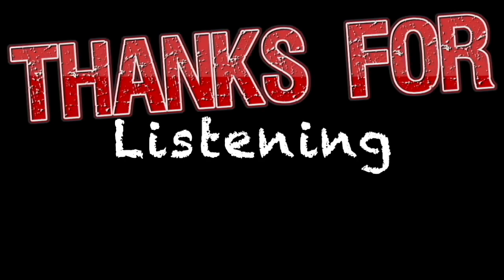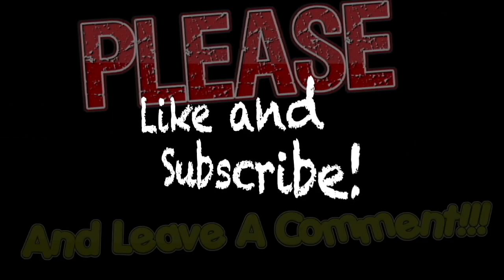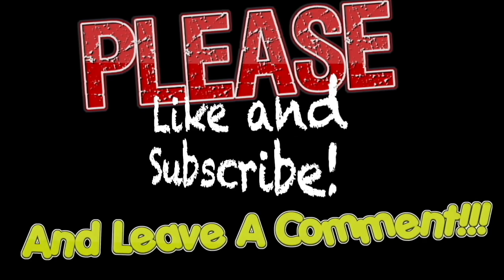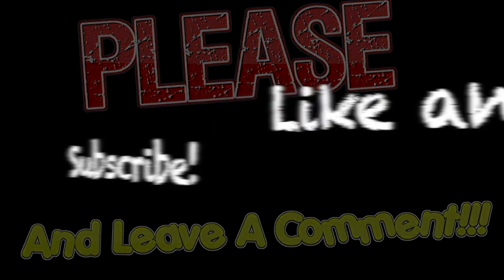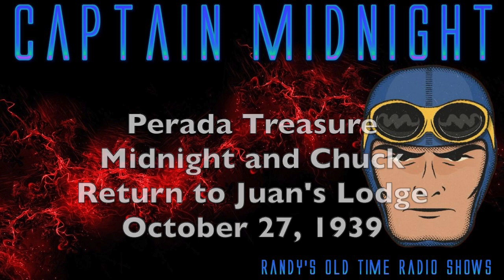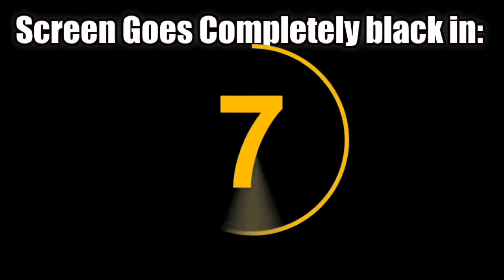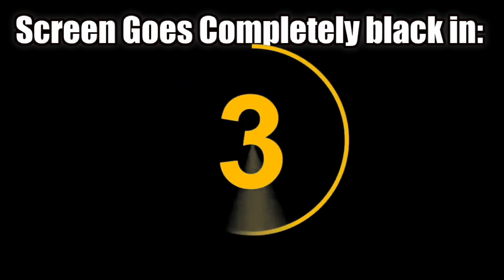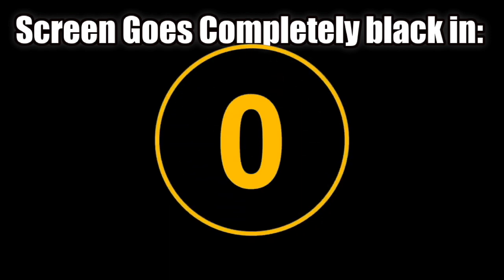39 10 27 Captain Midnight Perada Treasure Midnight and Chuck Return to Juan's Lodge